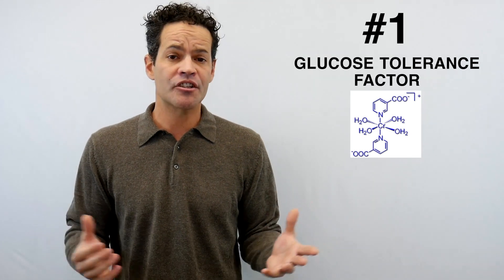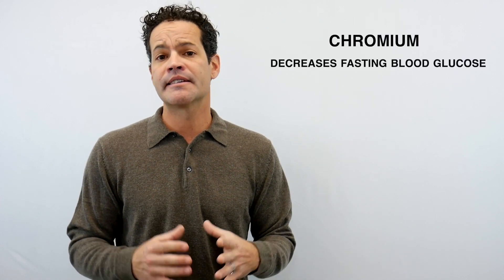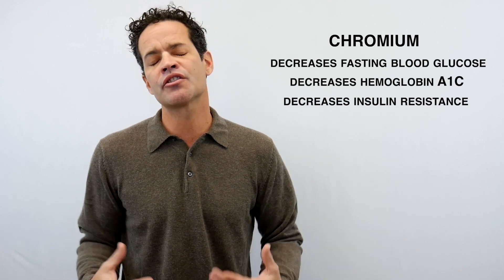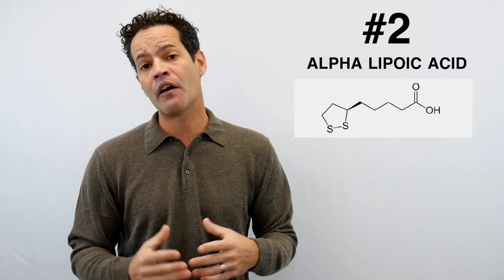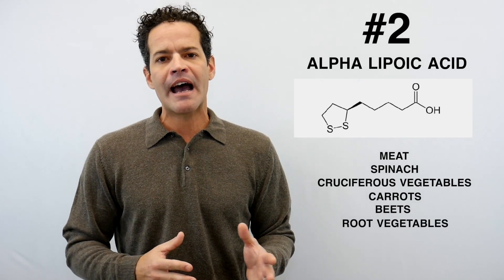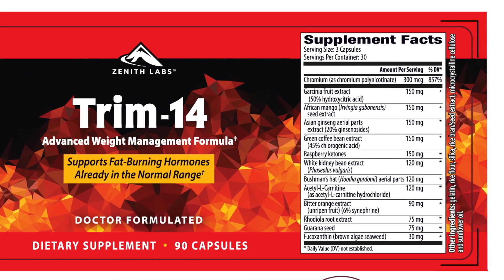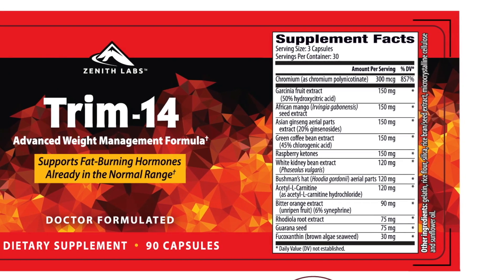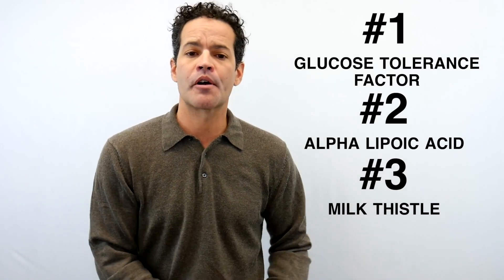3 Key Nutrients That Help Your Body Burn Fat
Today Dr. Ryan Shelton talks about three key nutrients that will help your body burn fat. Come find out what they are!